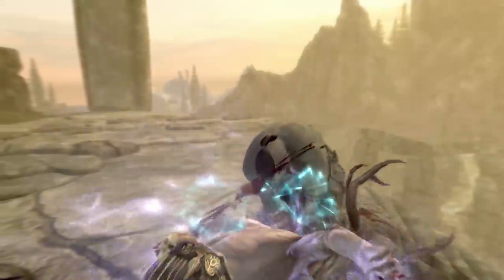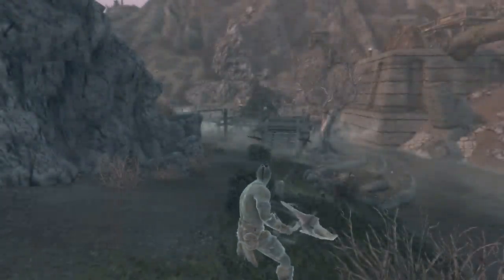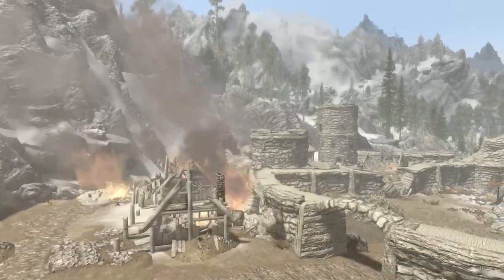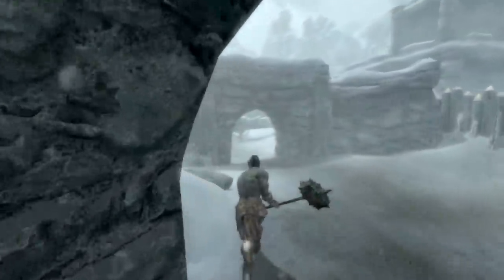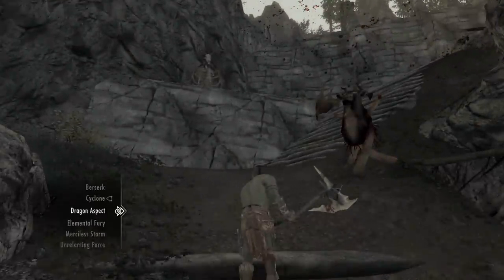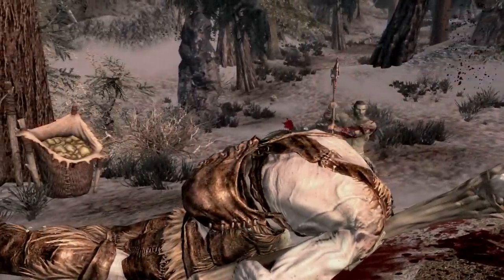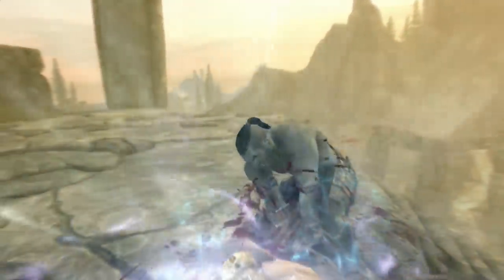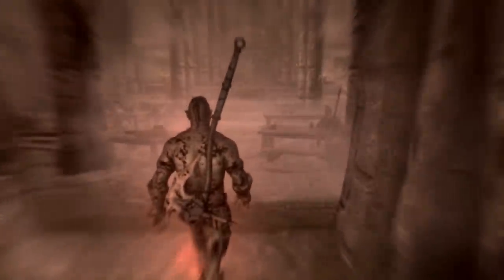Skyrim SE Builds - The Berserker - Outcast Warrior Modded Build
The Beserker Build for you to enjoy in Skyrim Special Edition, plus a few awesome mods!

TIMESTAMPS:
Race, Standing Stone and Stats: 2:12
Backstory, Roleplaying and Factions: 4:19
Skills, Spells, Perks and Playstyle: 12:30
Gear and Companions: 19:02

Scott: newberrycrunch
Michael: oldberrychew